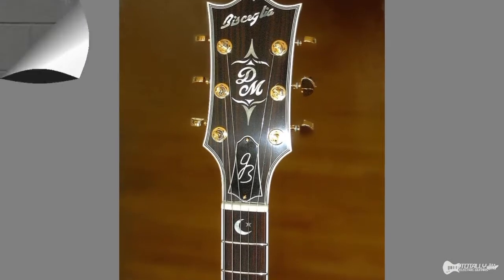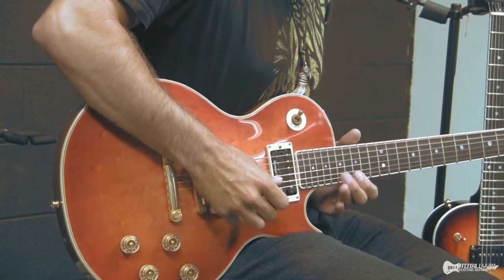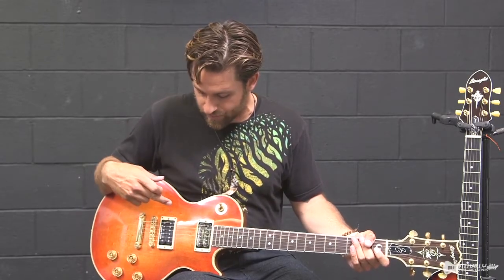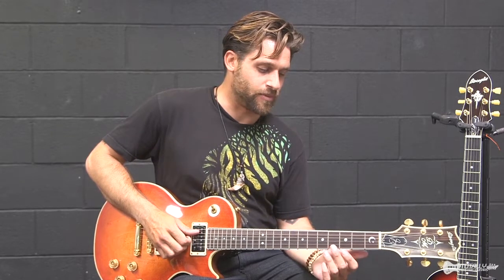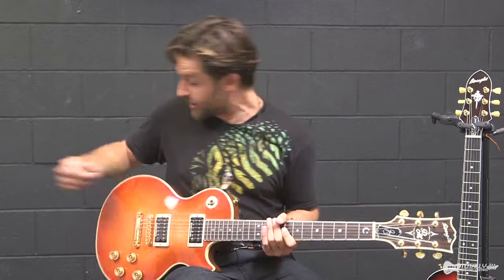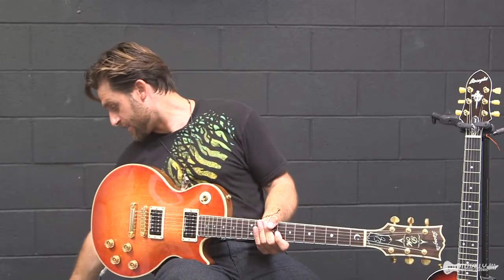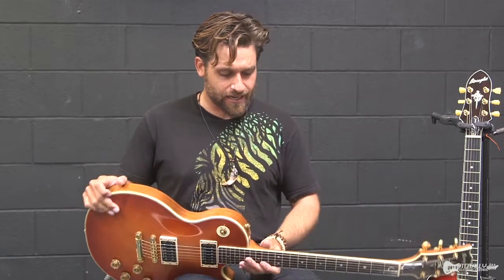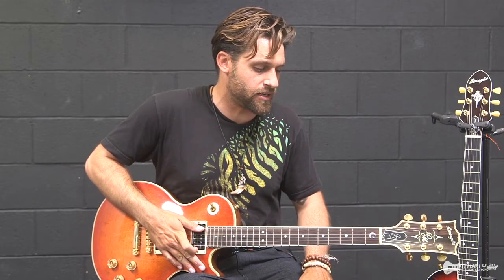Bisceglia Meniketti Signature Guitar Review | Totally Guitars Official Video Blog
Max Rich reviews the Dave Meniketti Signature guitar build by George Bisceglia, a custom guitar builder in San Jose, California. This one is a Les Paul design – with an attitude.

After Dave asked George, an accomplished woodworker but not yet a luthier, to build him a guitar, George took up the challenge. He built one guitar for a friend and then built this guitar.

As Dave will tell you "George hit it out of the park." Dave regularly plays this guitar in concerts and on CD's.  This guitar is entirely hand made by George.

Max gets the most out of this guitar and starts off with a blowout version of Van Halen's "Panama." The Seymour Duncan pickups offer a wide range of tones played through an Egnater combo tube Amp.